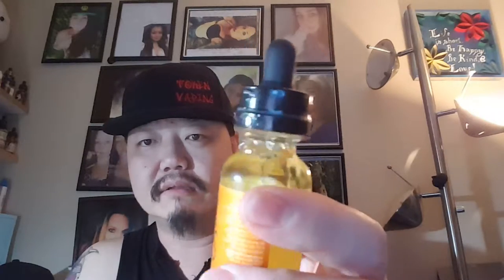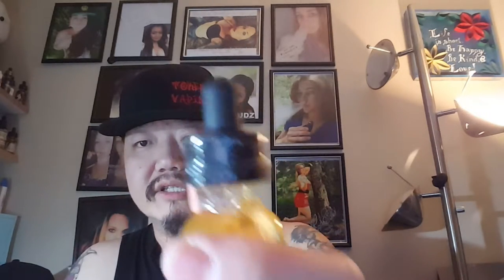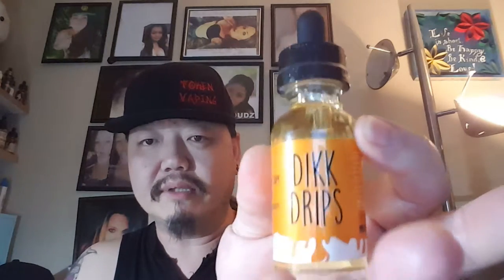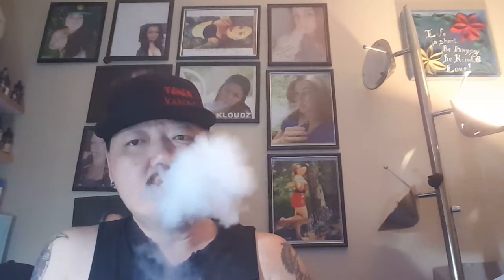Dikk Drips - Toucan Sam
Offering a variety of flavors and an enjoyable vaping experience, this ID based company with its 3 size and 3 nic options available shows that it's all about the vape.  Safety sealed, child safety dropper, warning and ingredient labeling all add to the dedication and love that is poured into each bottle.
Flavor Reviewed -
Toucan Sam - Fruity Loop Cereal